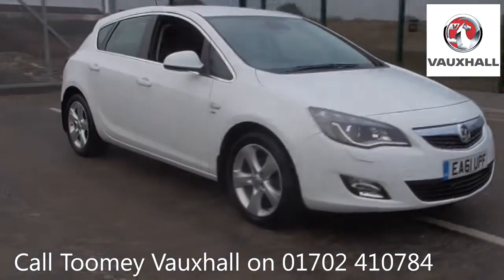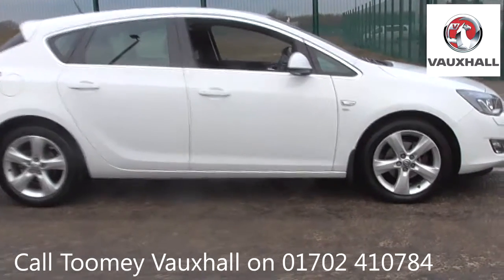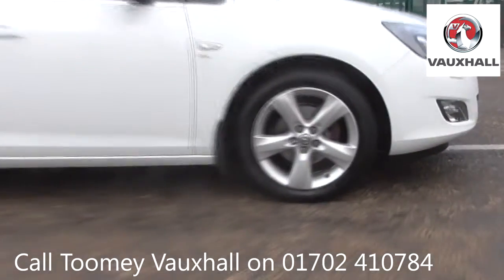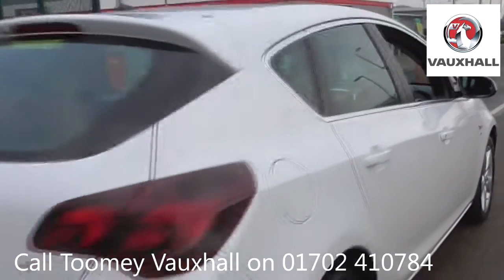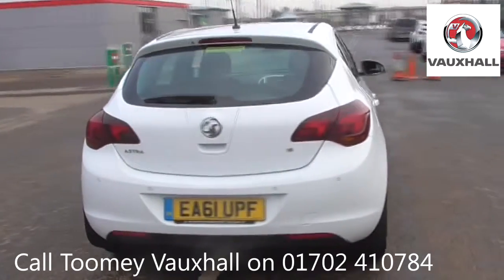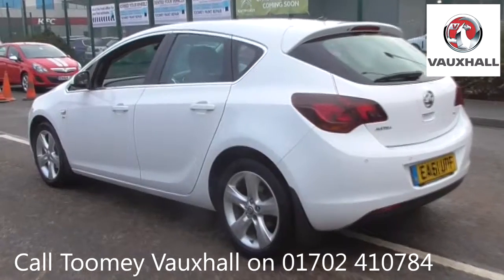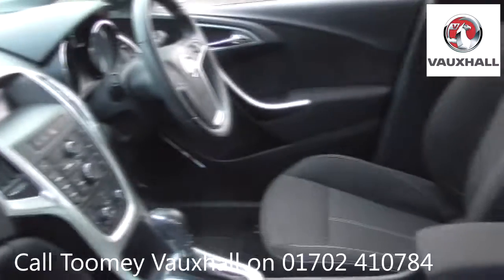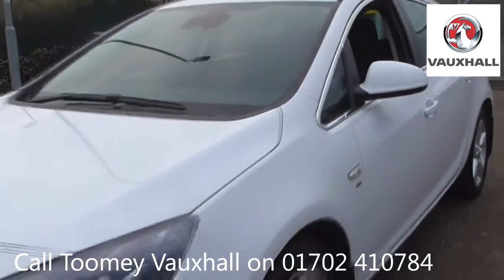EA61UPF Vauxhall Astra SRI 1.6l Used Vauxhall Astra TOOMEY SOUTHEND